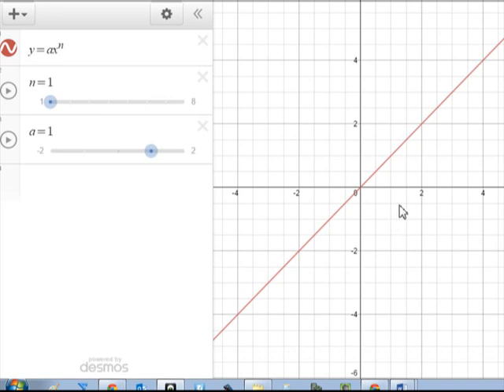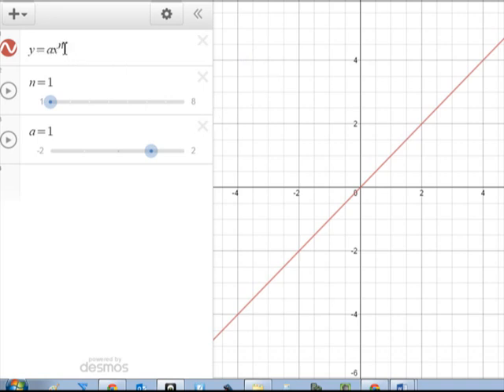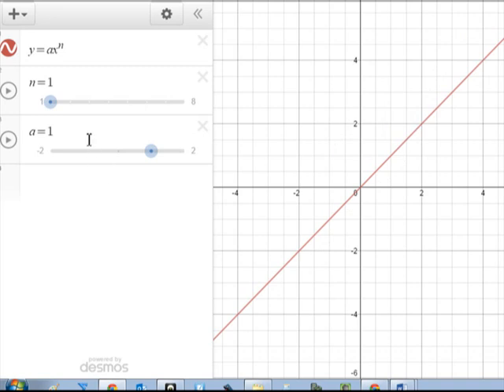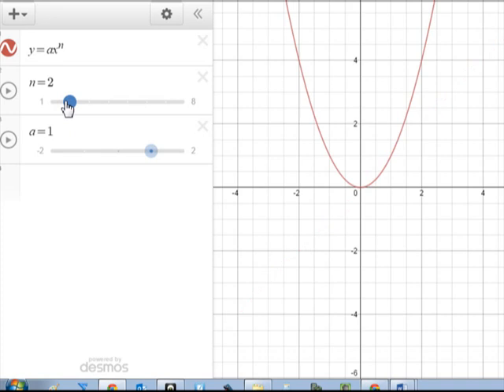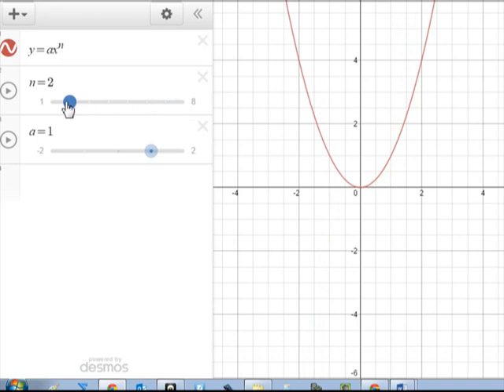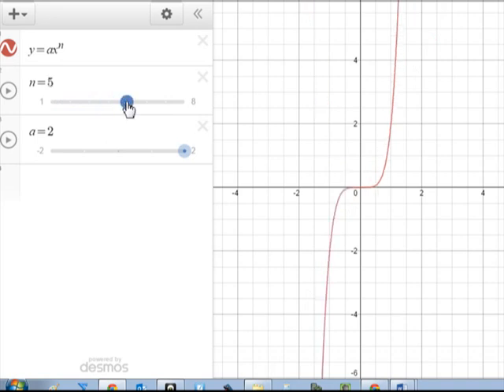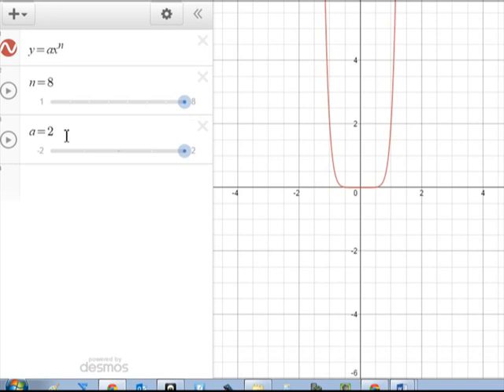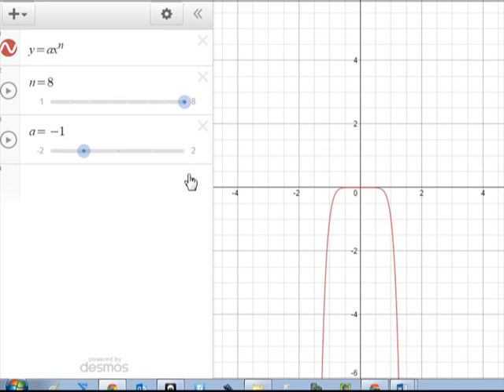2-3 introduction end behavior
Precalc introduction to polynomial end behavior. Beginning of 2-3 discovery activity